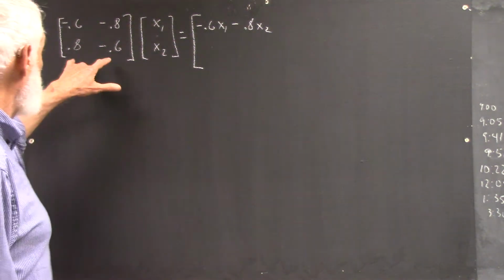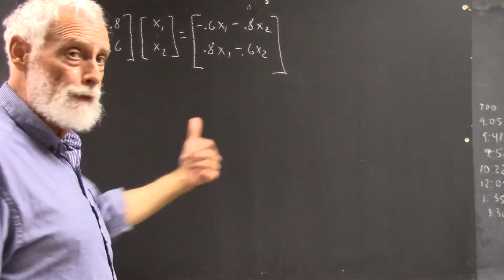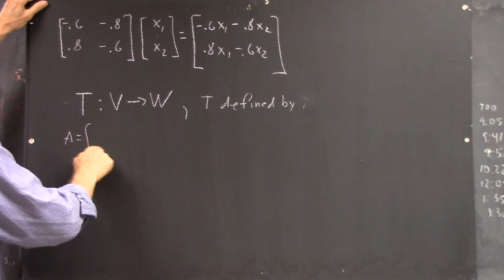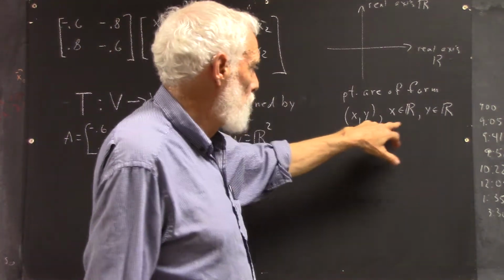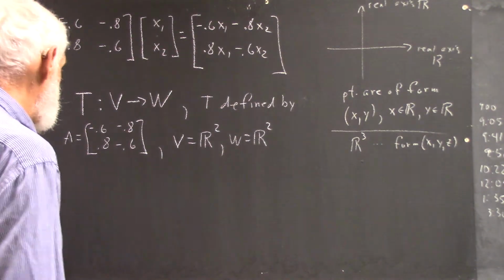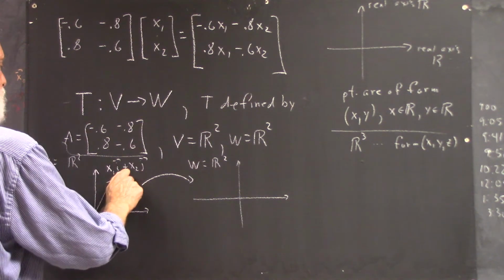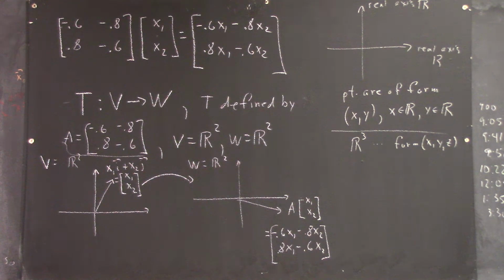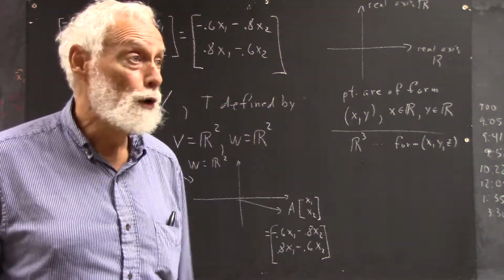daglin 2755 transformation T from V to W each R2 defined by a matrix illustrating the transformat